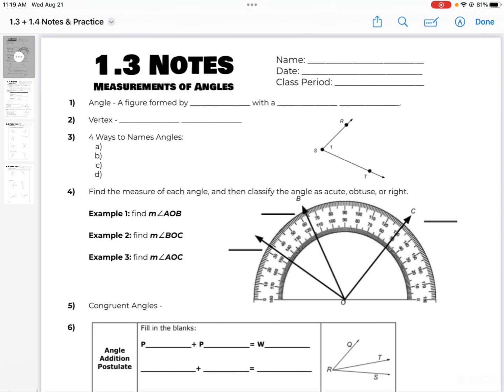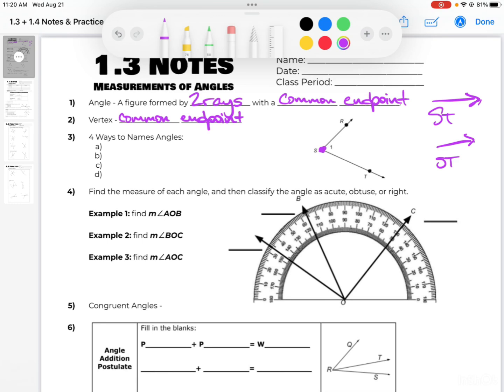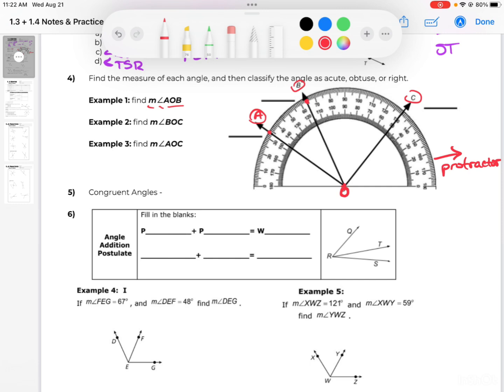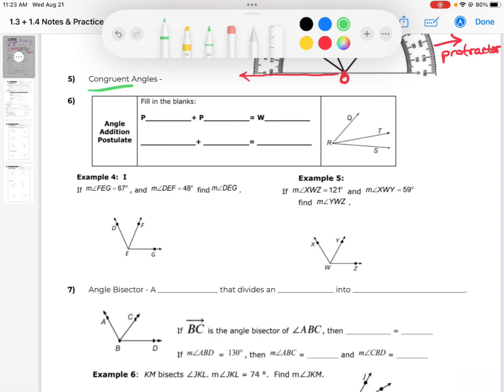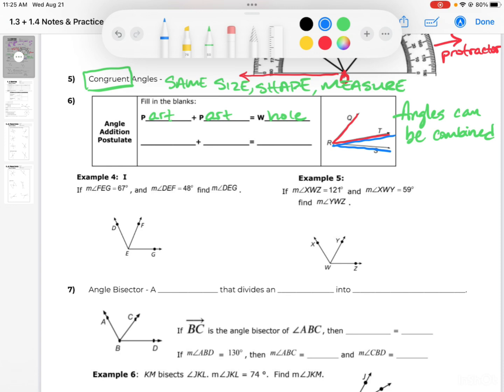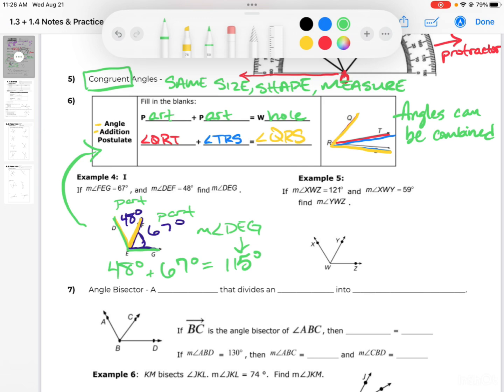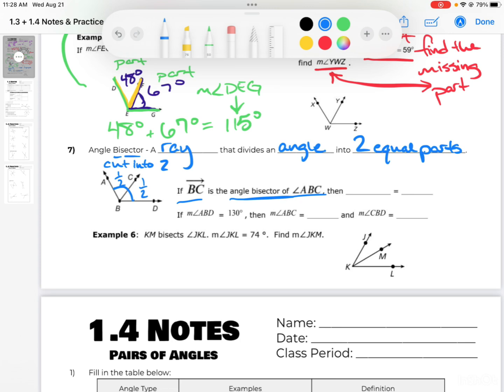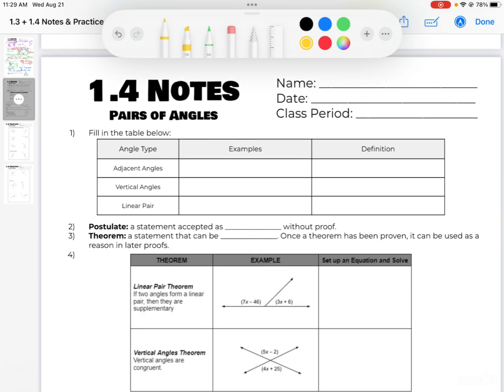1.3 “Measurements of Angles” Notes